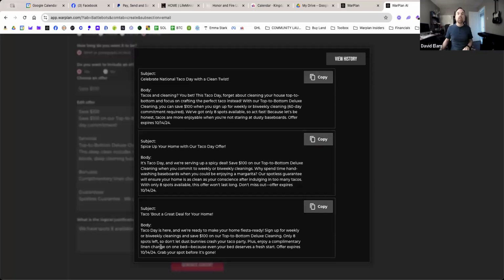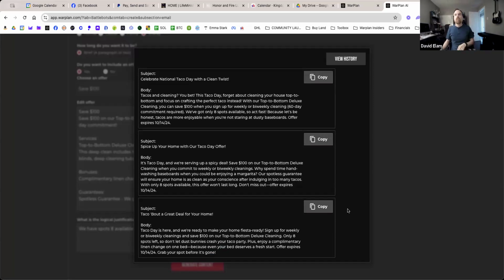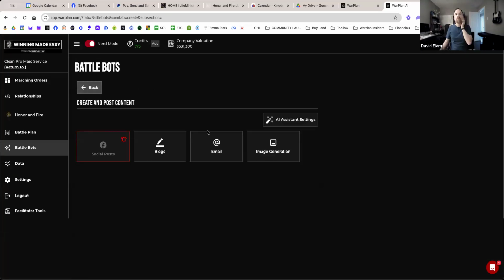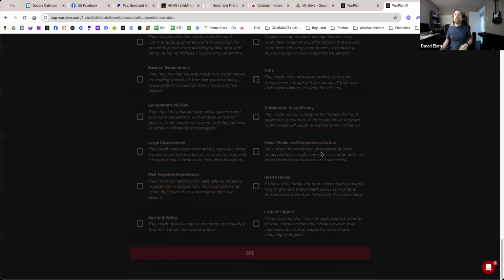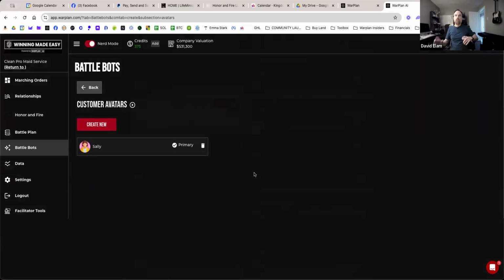How to use Rainmaker Campaigns to create cash on autopilot!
⚡️WIN CLIENTS On Demand, Part 4

In part 4 of How to WIN CLIENTS On Demand, we talk about how to use cleverly scripted Rainmaker Campaigns to get your customers to buy from you more often.

Forbes says that it takes 5-7 times more to get a new customer than it does to sell to a past customer. Rainmaker Campaigns are a fireproof way to boost your profits when done correctly!

(If I we're starting from ZERO, this is one of the first things I would do...)

If you're ready to fast track your growth and take things to the next level, I'd love to see how I can help! Book a discovery call here: